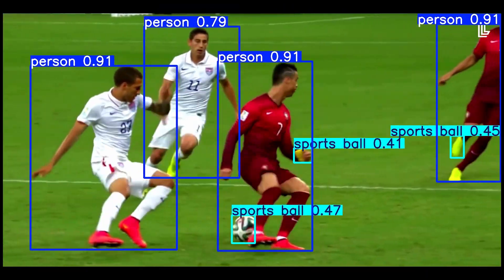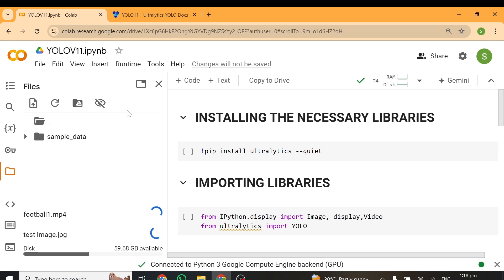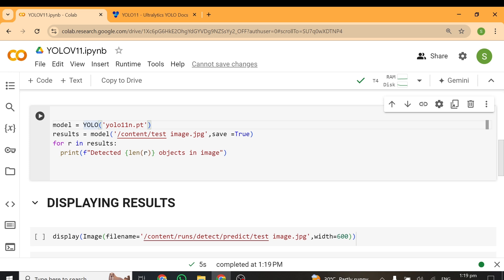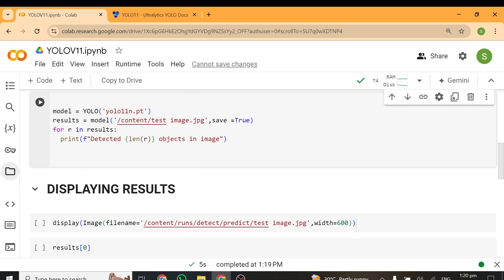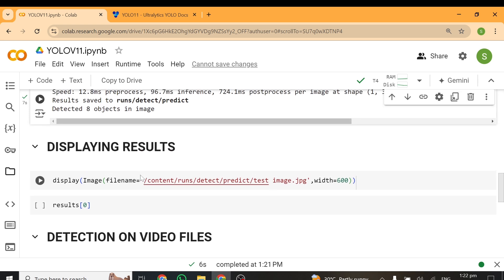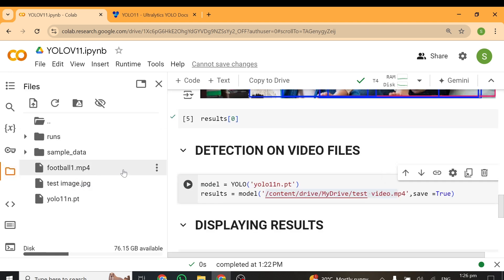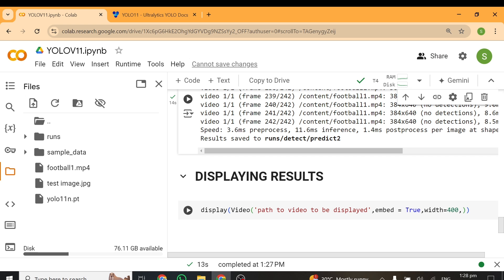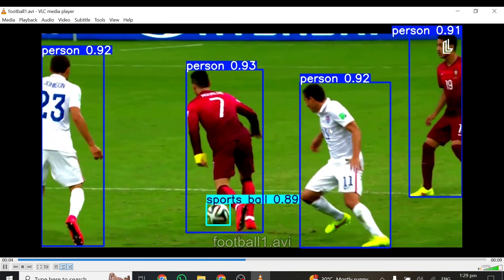A Comprehensive Guide to YOLO11 for Object Detection!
Learn how to unleash the power of YOLOv11 for accurate and efficient object detection! In this step-by-step tutorial, we'll guide you through running inference on images and videos using YOLOv11, one of the most advanced object detection models. Harness the capabilities of Google Colab, a free cloud-based platform, to seamlessly execute the inference process. Enhance your computer vision skills and unlock new possibilities in object detection with YOLOv11 and Google Colab!